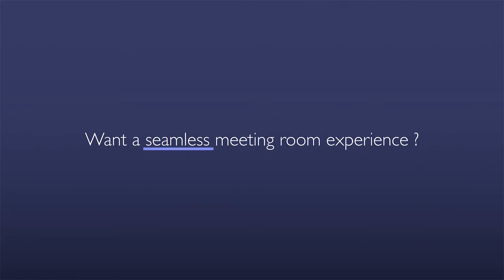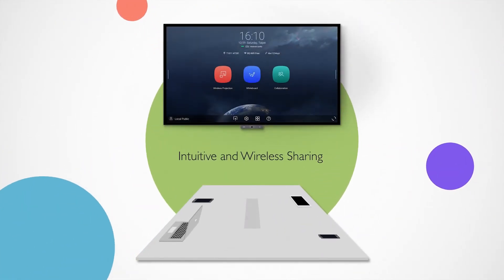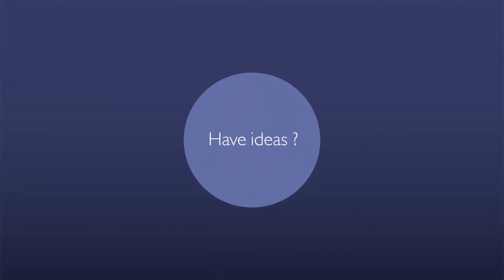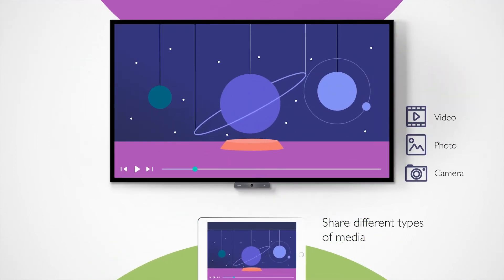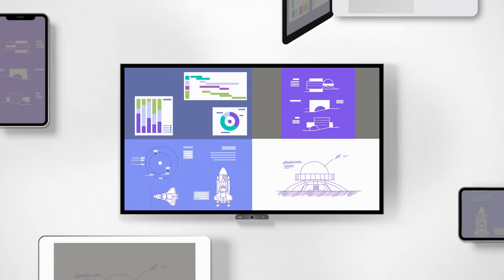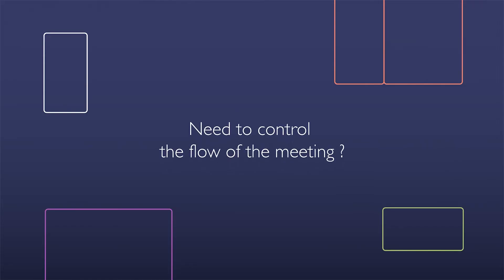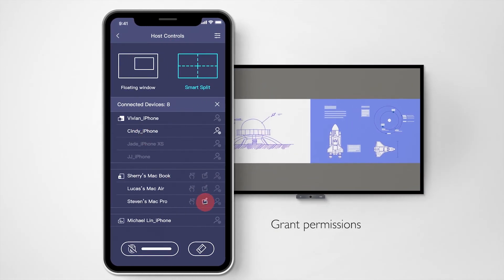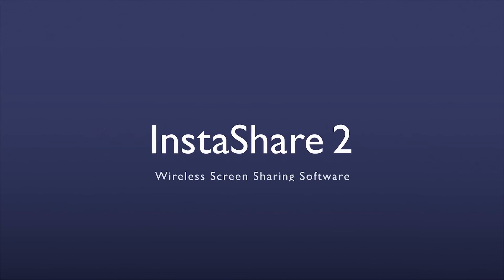BenQ InstaShare 2 Wireless screen sharing software for the highly effective wireless conference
BenQ InstaShare 2
Share Ideas × Create Possibilities
Get rid of the burden of wire connect. Share the contents from your personal devices.
Start the meeting or brainstorming with your team no matter where you are.
- 00:18 Introducing InstaShare 2
- 00:28 Easily share them
- 00:43 What about brainstorming
- 00:52 Need more ways to present
- 01:06 You can be the host

wireless projection#wireless present#wireless software#instashare benq#benq instashare#instashare#ireless screen sharing#screen mirroring software